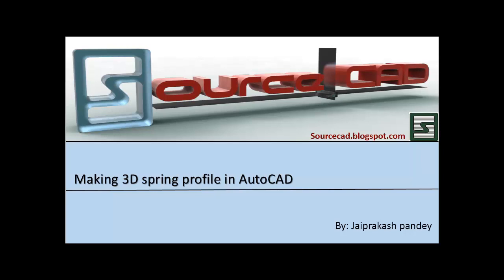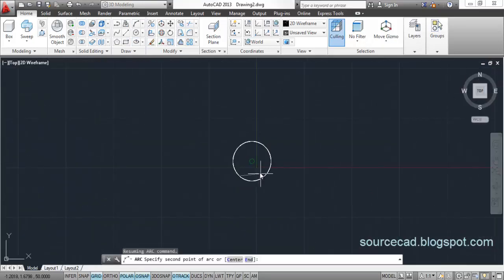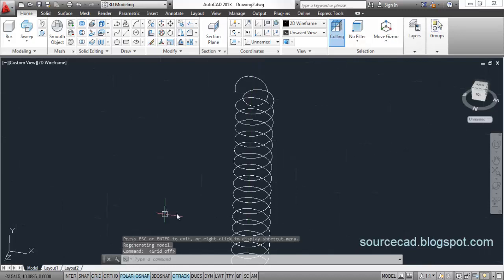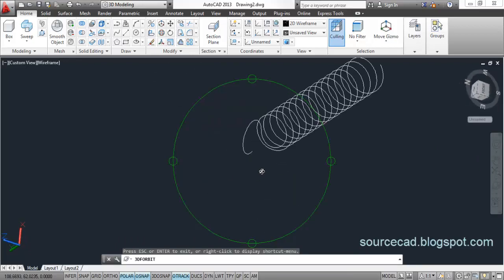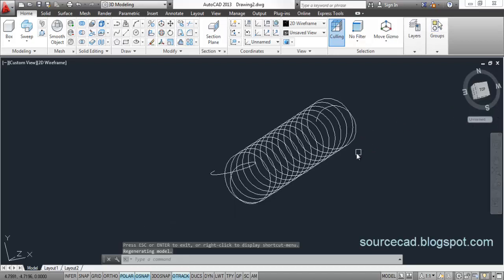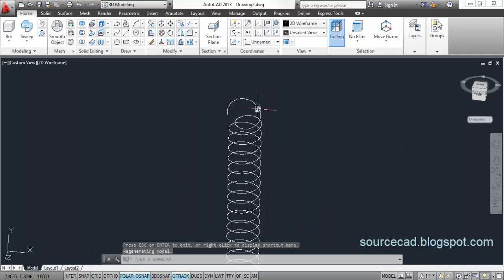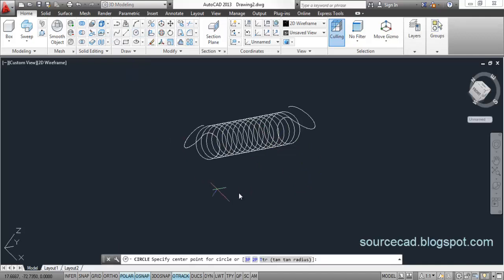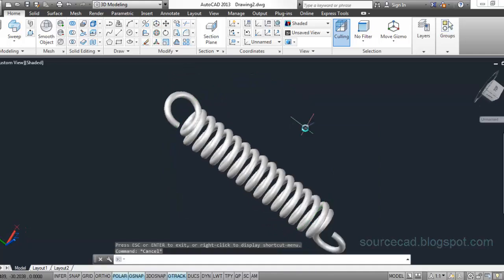3D modelling spring in AutoCAD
This video demonstrates 3d modelling of a spring in autocad.